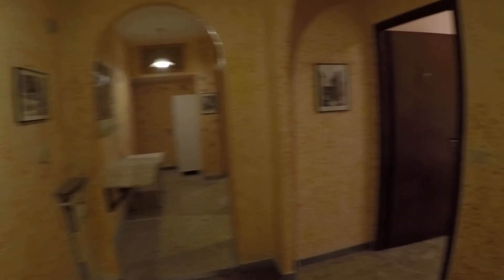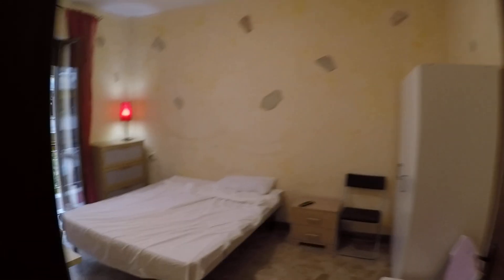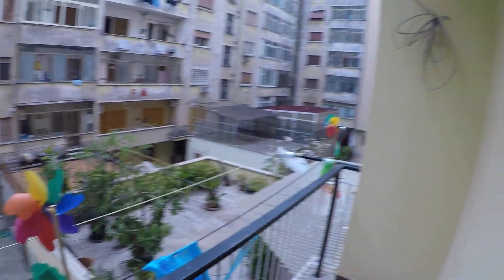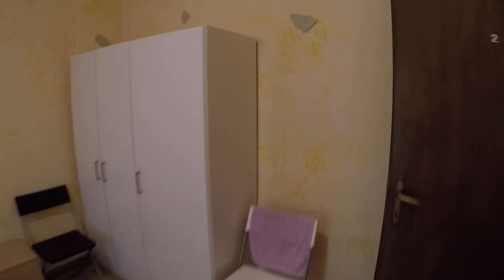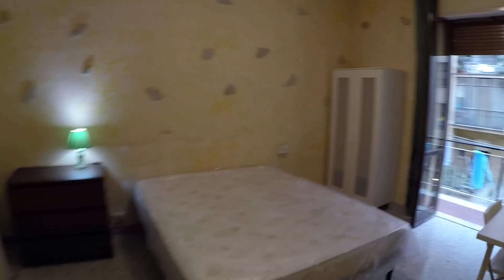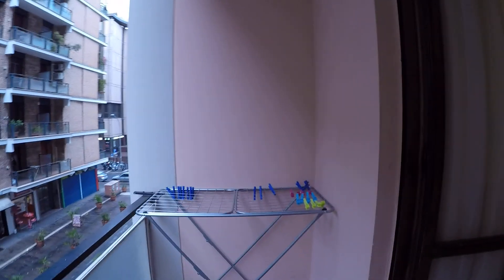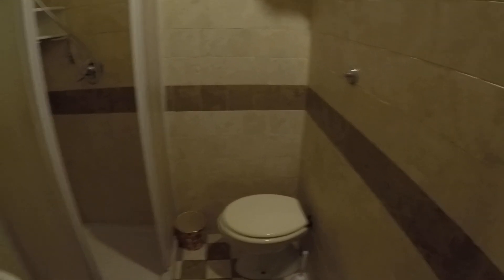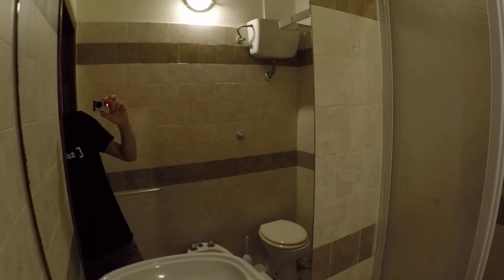Couple-friendly rooms for rent in a 4-bedroom apartment in Ostiense - Spotahome (ref 114863)